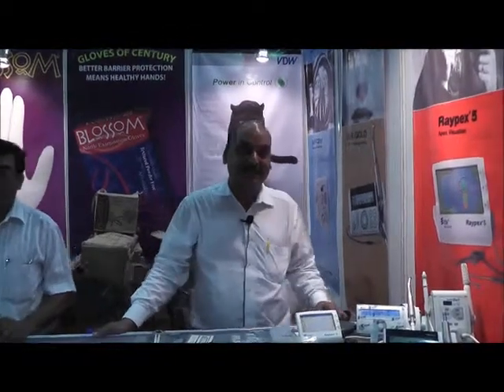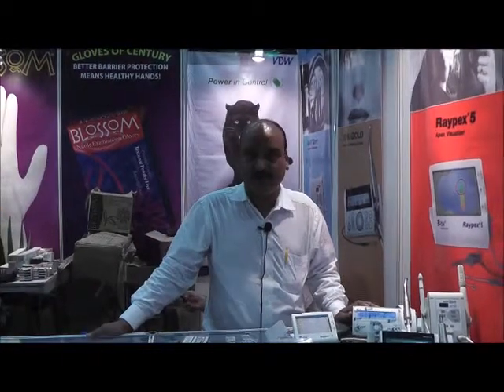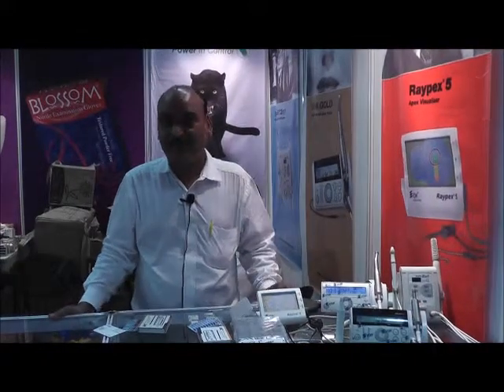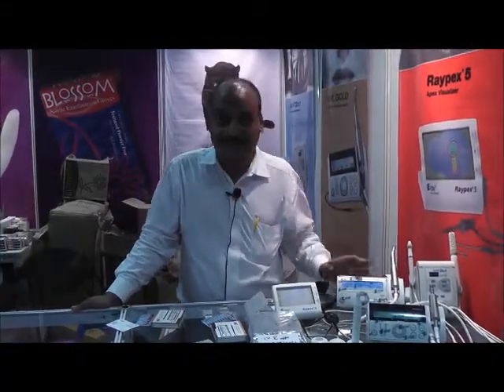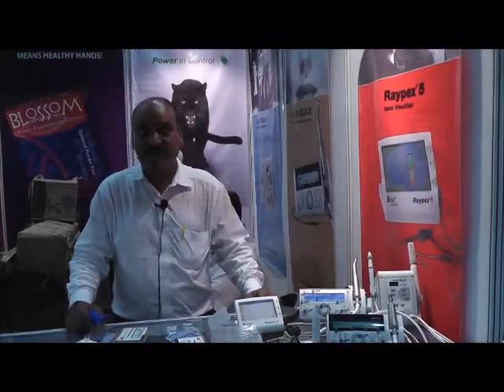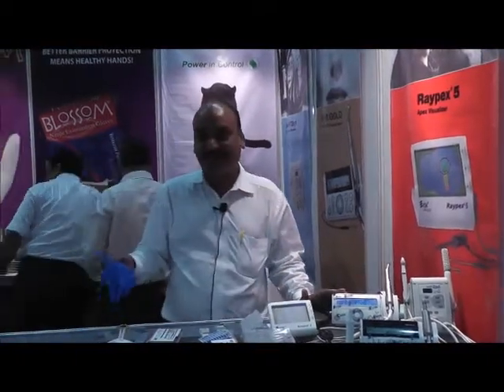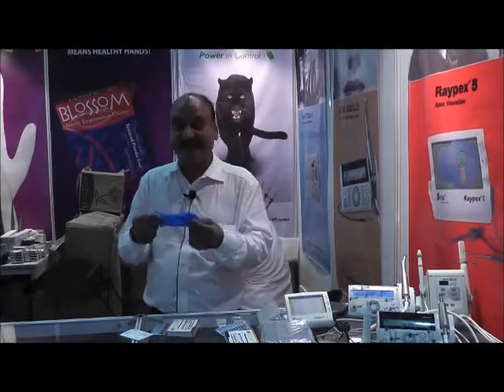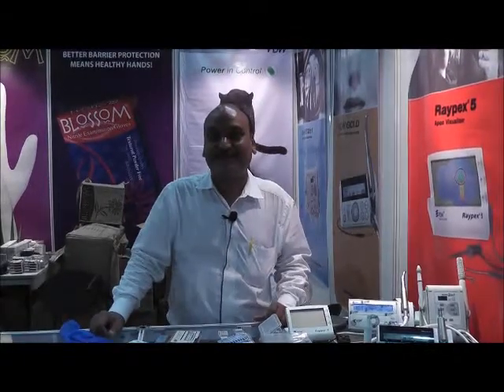Selmark Limited Blossom Gloves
Selmark Limited Blossom at Famdent Dental Expo Delhi DENTISTRY practicing Dentist famdent.com